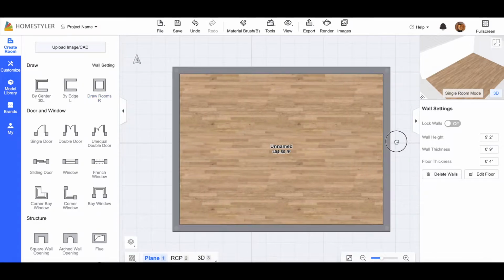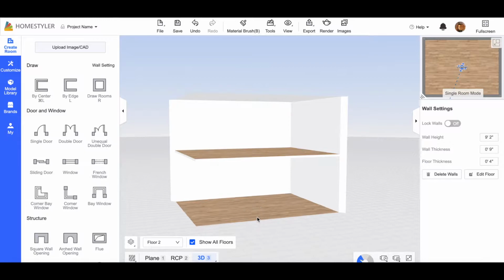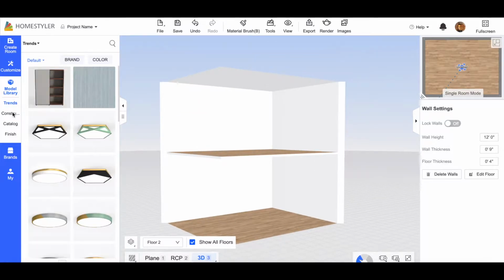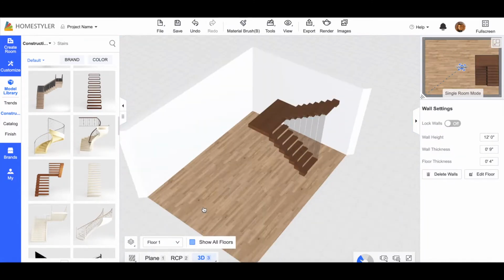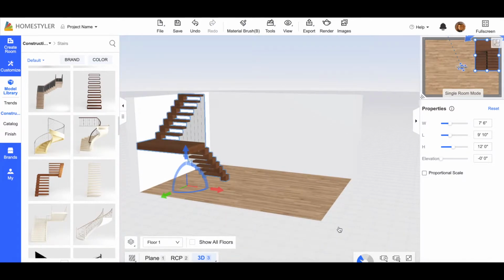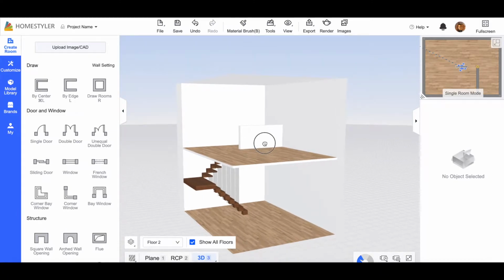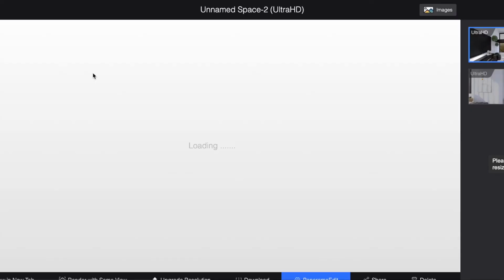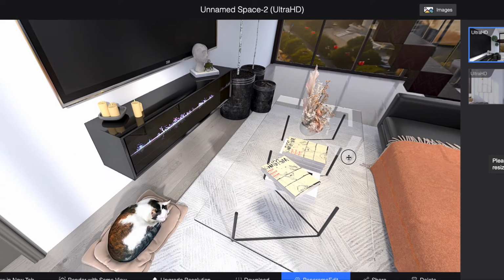New Multi Floor Tutorial - HomeStyler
Hey Guys! Sorry for such a long time in between videos. Over the time, I've been able to practice on HomeStyler and they've put out lots of updates that I'm so excited to share tips on or just how I use them! Please fell free to leave video suggestions/things you want to see and I will try to make them for you all!

I appreciate so much and I can't wait to share more on my channel. Thank you guys so much!